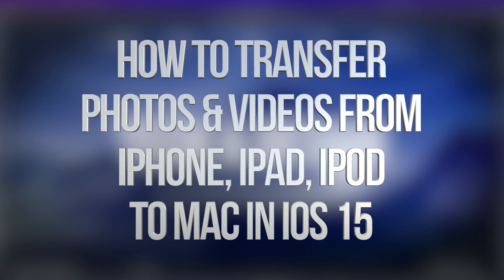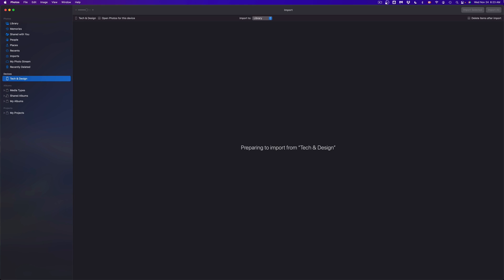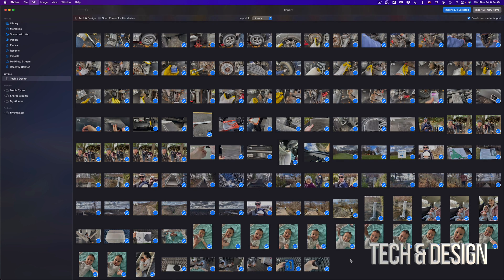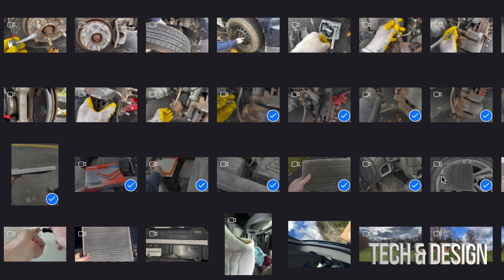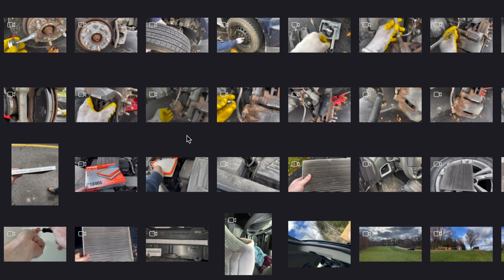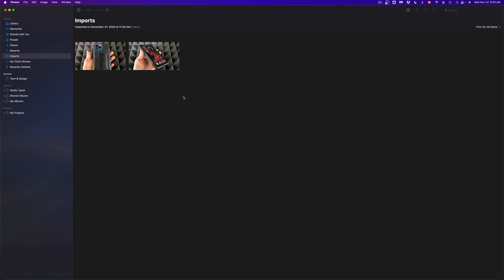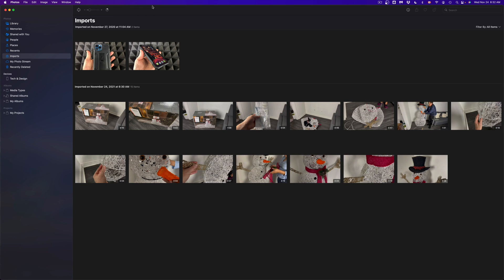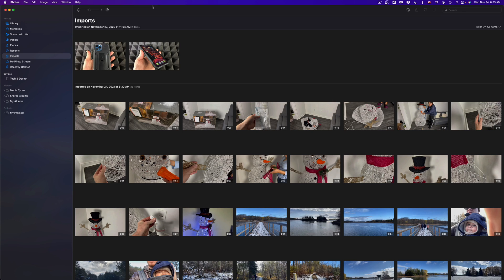How to Transfer Photos & Video from iPhone, iPad, iPod to Mac in iOS 15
Transfer videos and pictures from iPhone to Mac